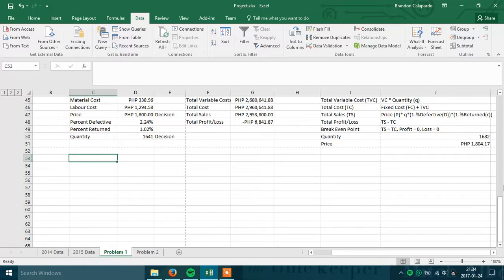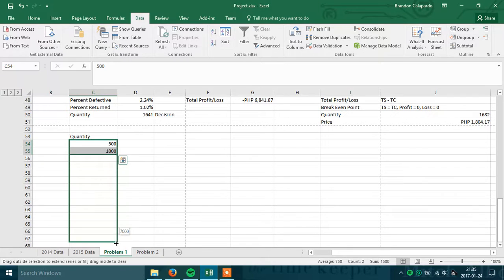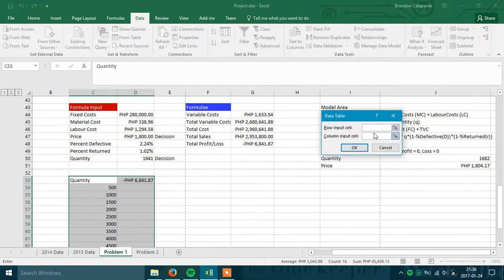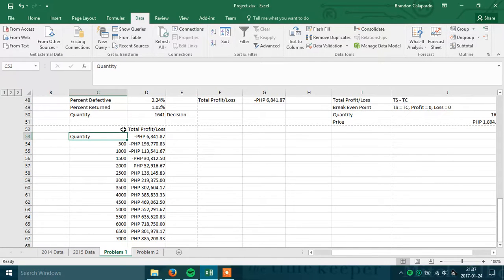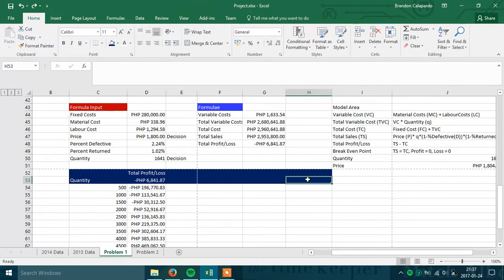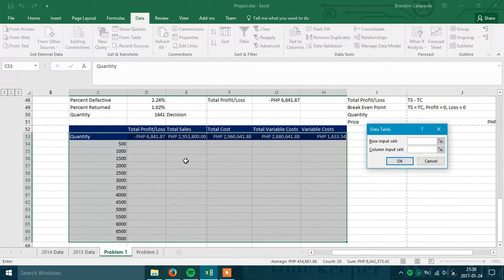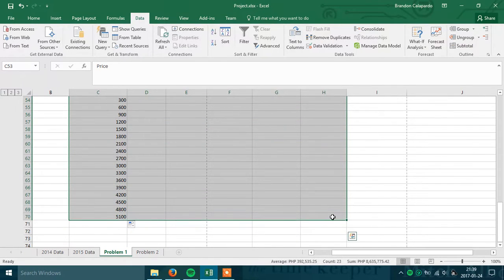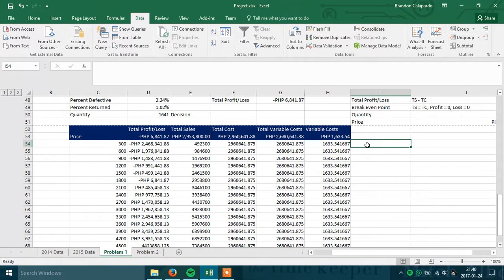Lesson 5 1 Variable Data Table